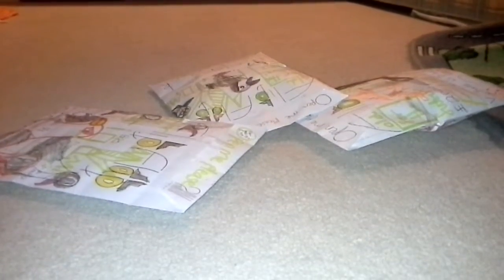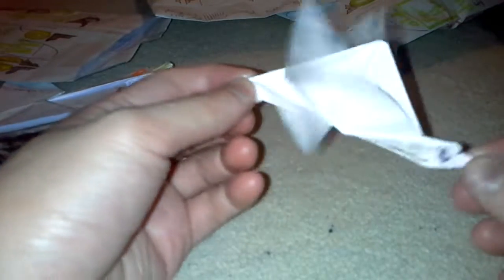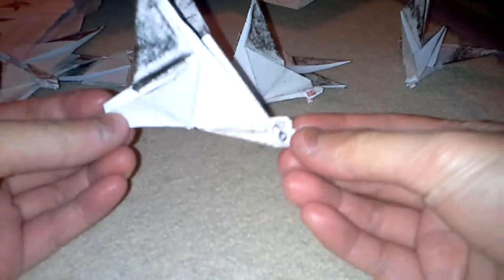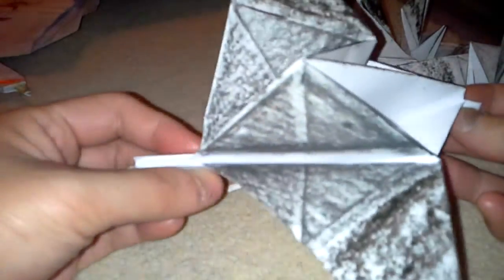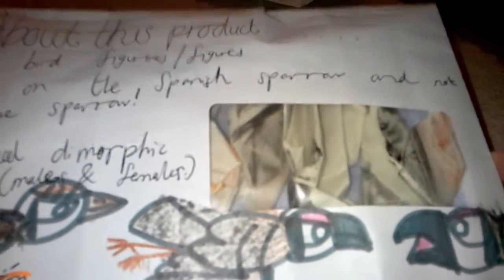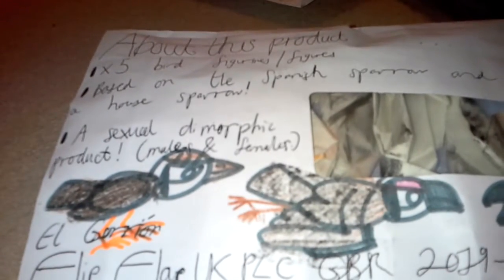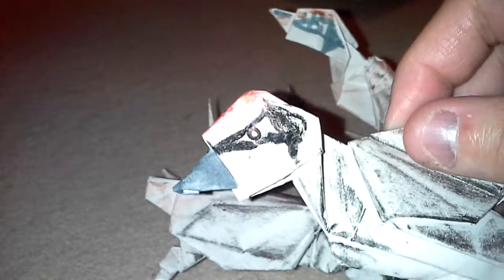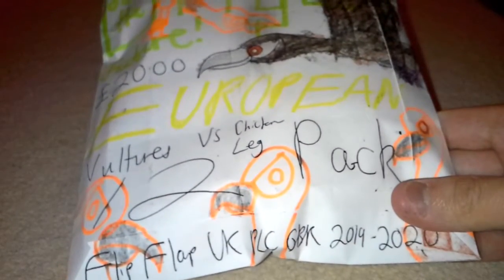THE DIRTIEST OF ALL FLIP FLAP TOY REVIEWS FT GULLS, SPANISH SPARROWS AND VULTURES! HOLY MACKEREL!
This is honestly the most of all stinkiest toy reviews in an extremely competent way thT I have ever  produced for  2019.
Plus, this video is now recorded via Samsung Galaxy note 10.1 tablet whoch sort of sounds great but not as great as the Ipad nor the Samsung Galaxy S4 phoneand a blackberry phone too.
Nevertheless, we will see a hollariously pile of trash filled with paper and some cheesy puff packagings from Walkers Watsits with rped up recyable paper made out of origaminess.
Plus, the toys you will see are the European vultures vs chicken leg 12 pack, the Black headed gulls vs Lesser Black Backed Gulls Dual 10 =12 Pack and a Spamish sparrow set sold at  a cheap price shown in this video here.